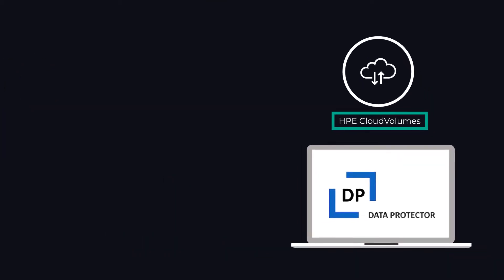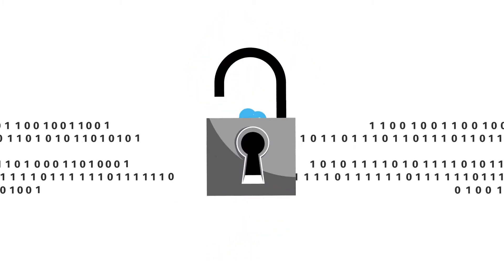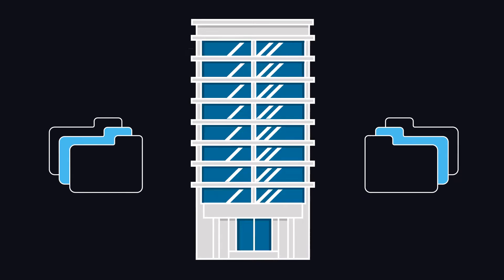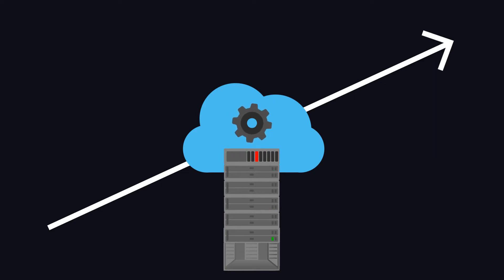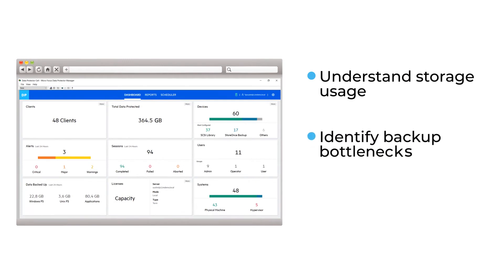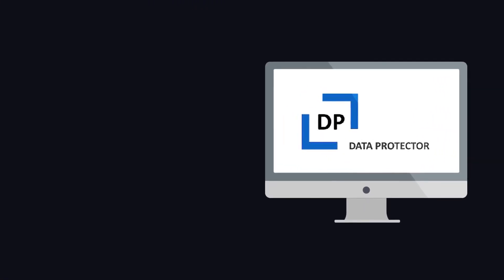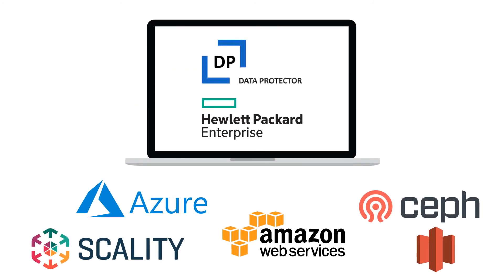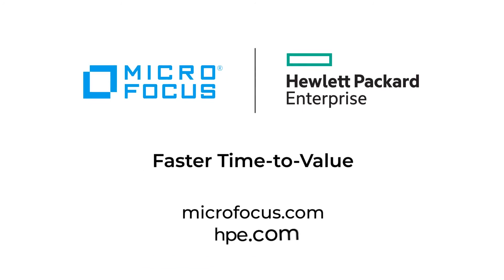Micro Focus Data Protector and HPE